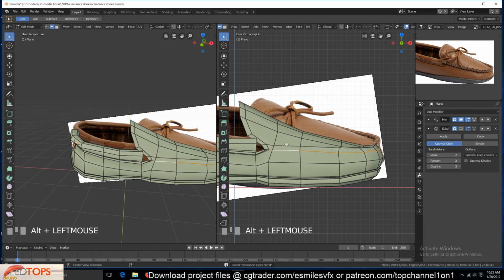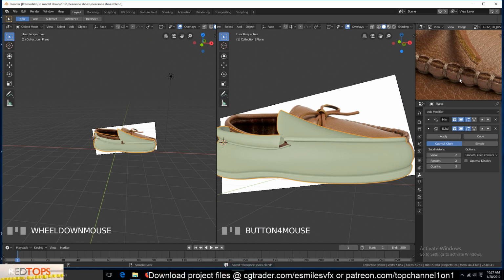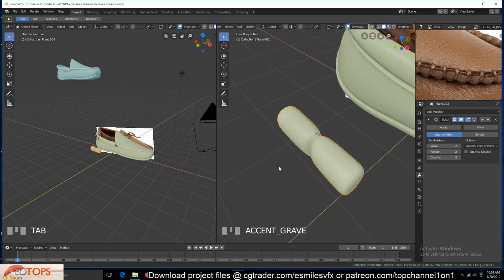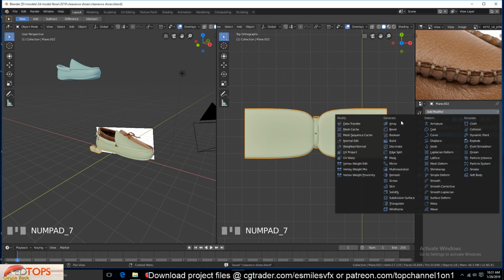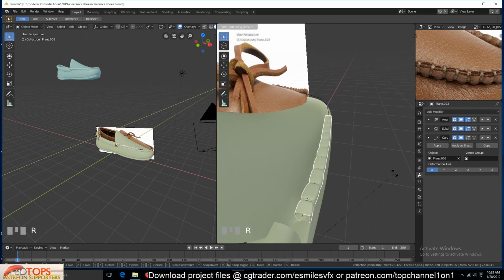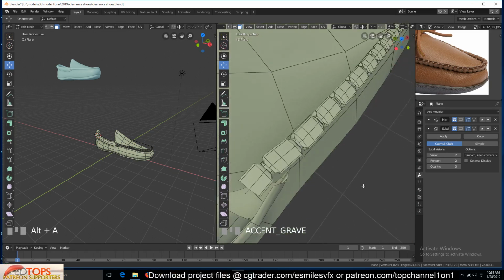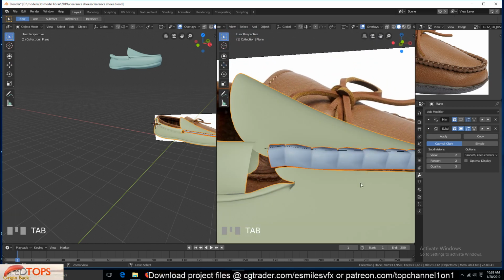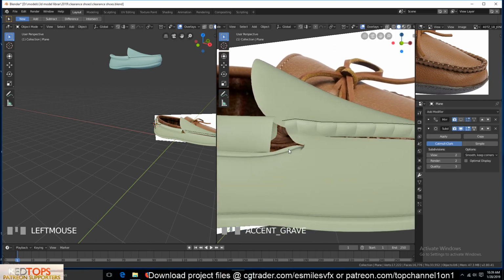modeling men shoes in blender 2.8 tutorial part 3